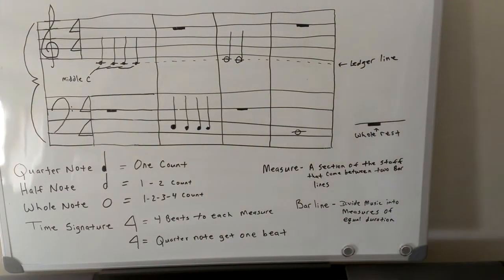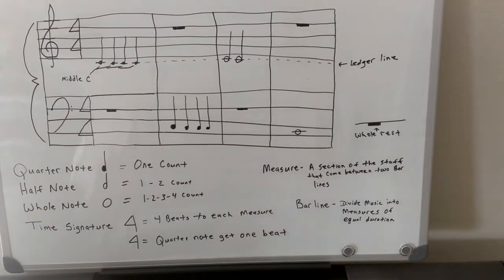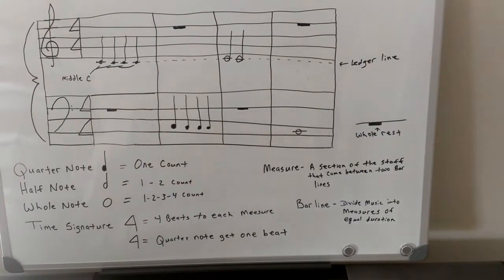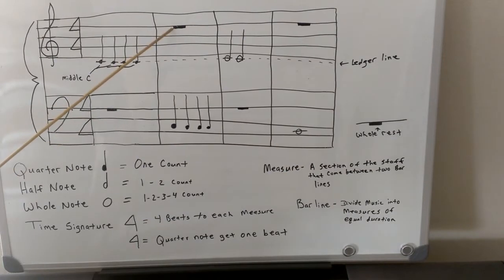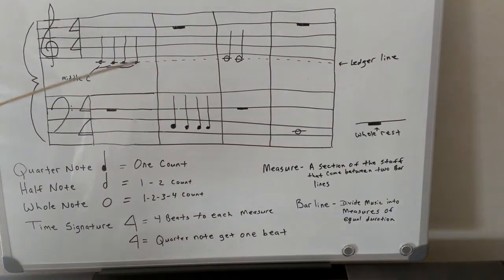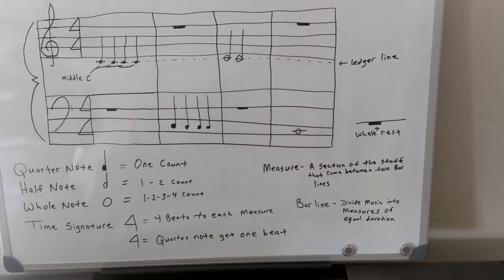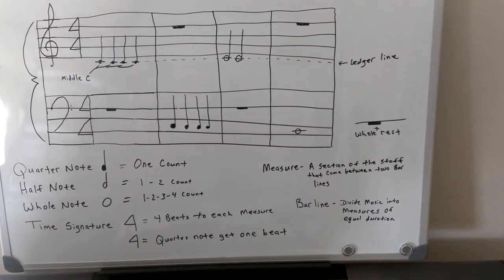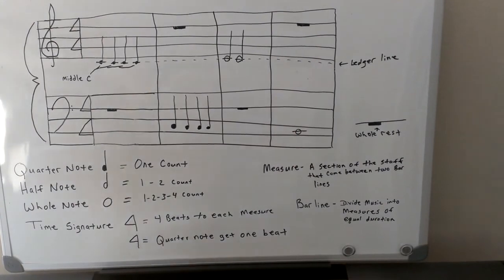Piano Theory: Notes, Time Signature, Measure, Barline, and Ledger Line - Music Theory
Piano Theory: Piano Theory discussion of Quarter Note, Half Note, Whole Note, Time Signature, Measure, Bar Line, and Ledger Line. Music Theory.